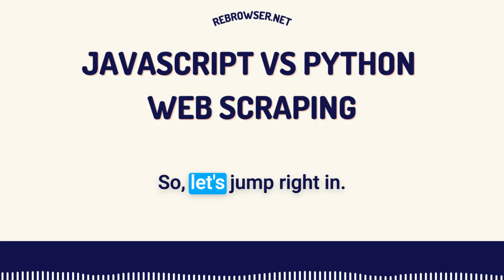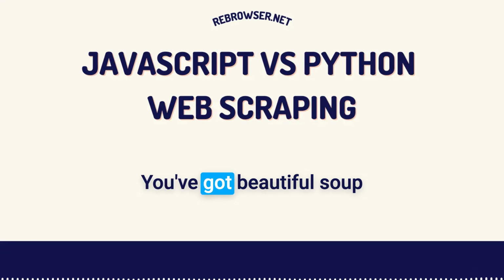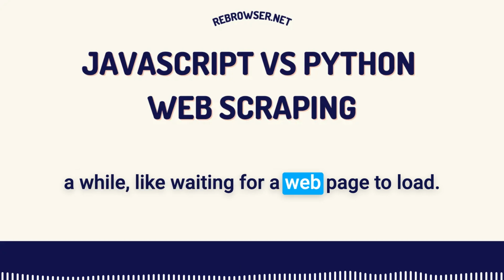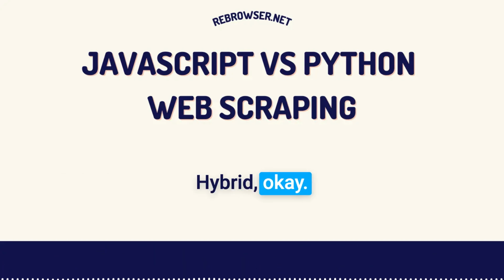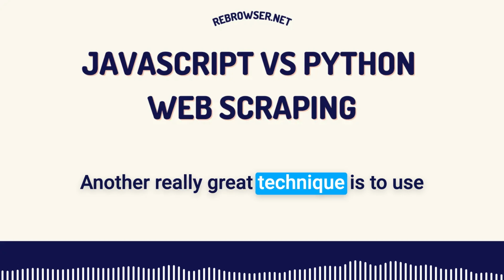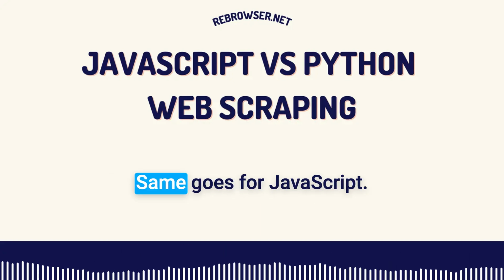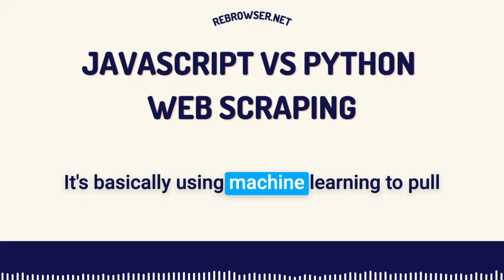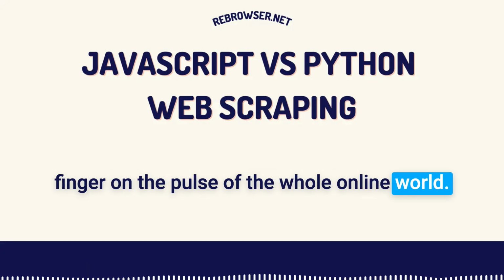JavaScript vs Python for Web Scraping: The Ultimate Comparison Guide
A detailed comparison of JavaScript and Python for web scraping, covering key features, performance metrics, and real-world applications. Learn which language best suits your data extraction needs.